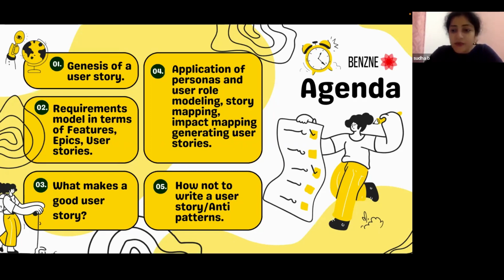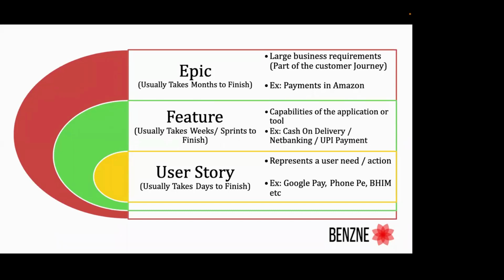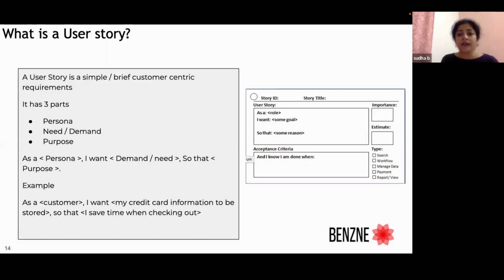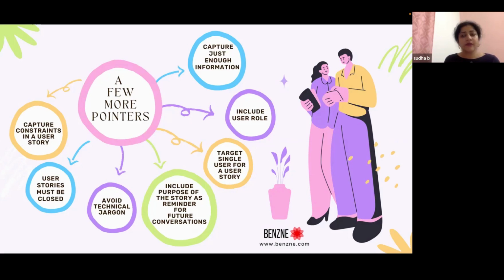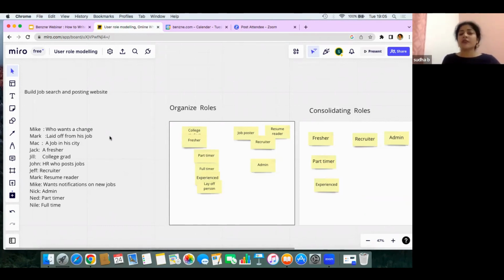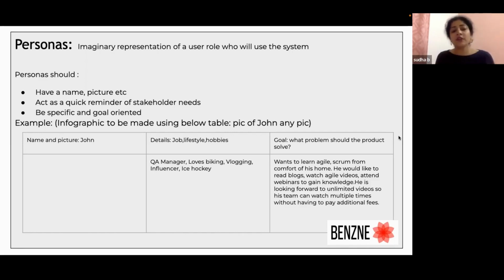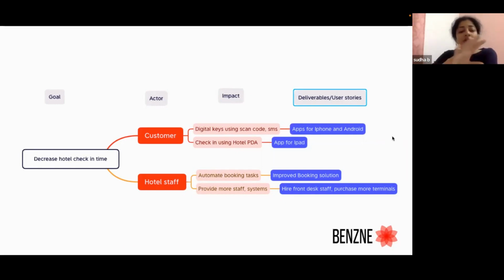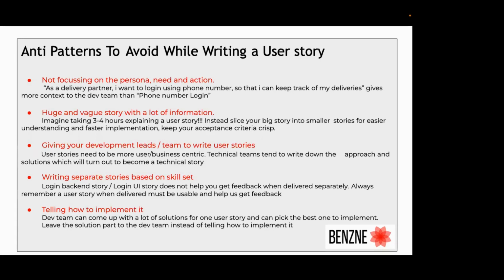How to effectively write a User Story? | User Story Complete Explanation | NextAgile Webinar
In this webinar, we discuss on how to write an effective user story.

One of the major challenges we have encountered during agile transformation journeys at our clients is to ensure that Product Owners write good user stories!  You should always take user-centric approach to story writing, engaging in discussions and dialogue with clients, development teams, and other stakeholders.

Agenda:
🎯 Genesis of a user story.
🎯 Requirements model in terms of Features, Epics, User stories.
🎯 What makes a good user story?
🎯 Application of personas and user modeling impact mapping generating user stories.
🎯 How not to write a user story/Anti patterns.

Related queries/keywords: 📢📢
How to write a User Story?